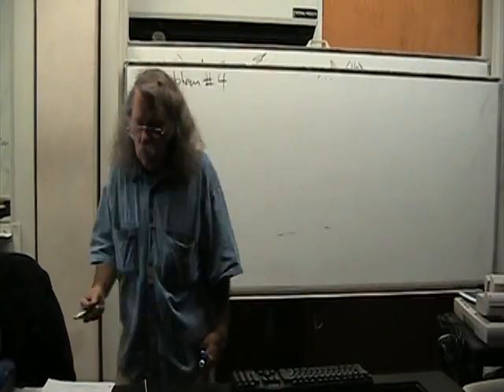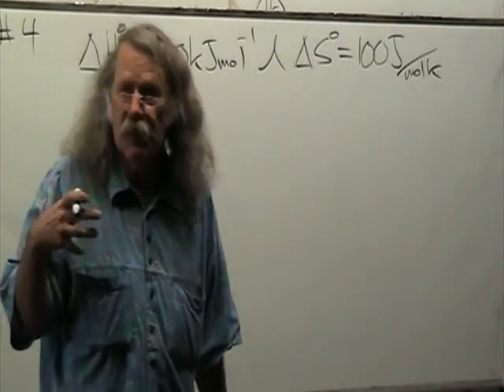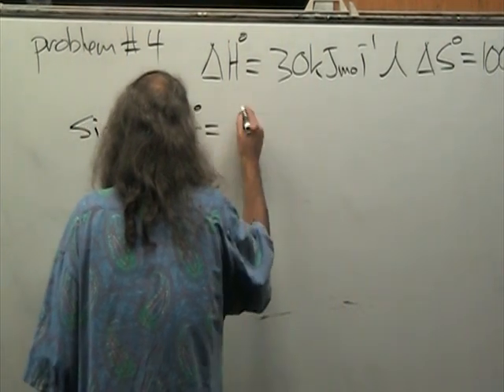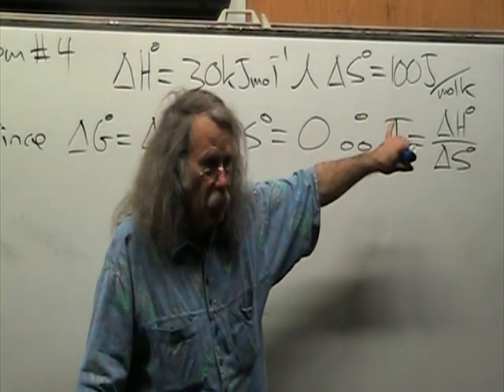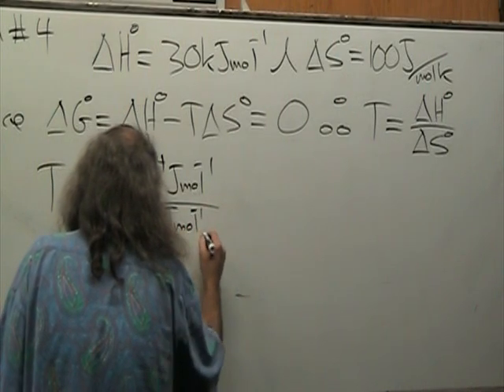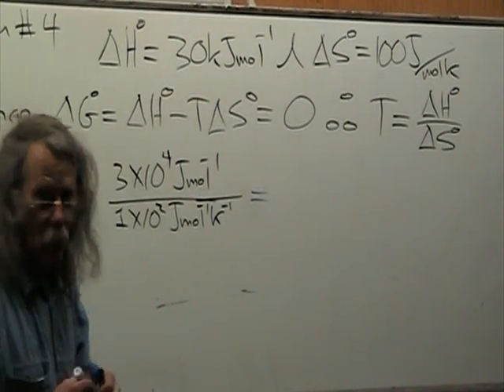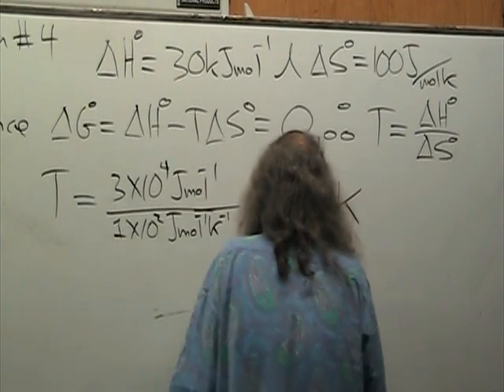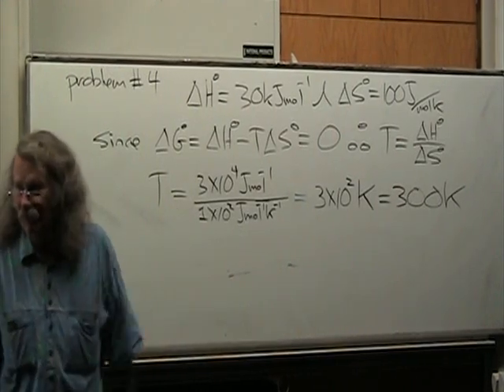Dr Fleshers Chemistry Practice Test 1 4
From Chemistry Practice Test 1